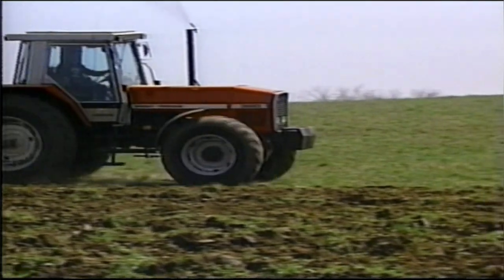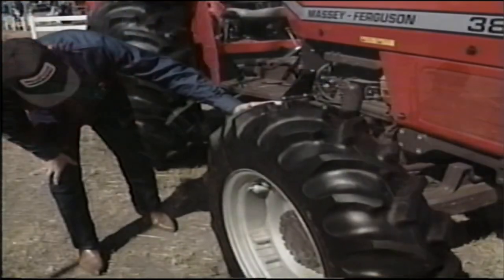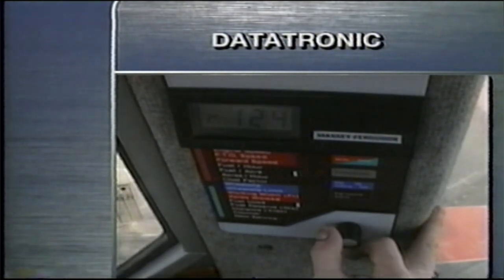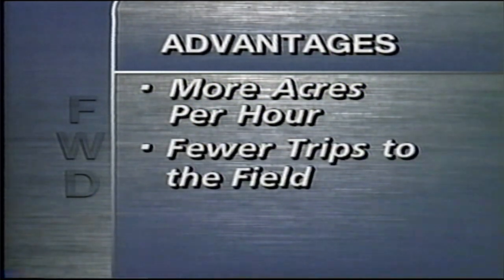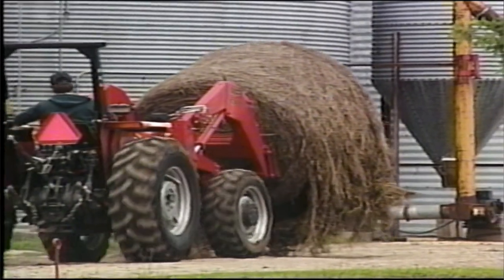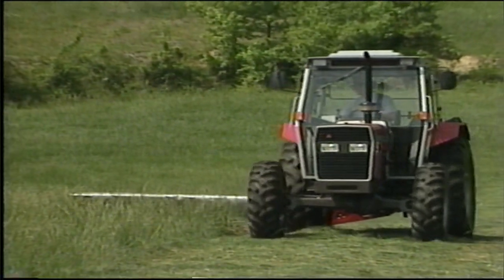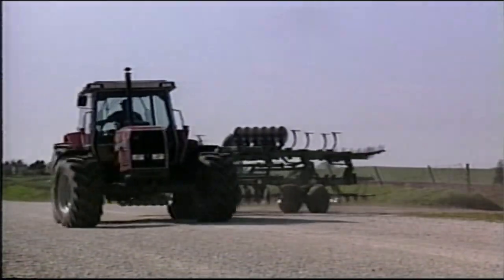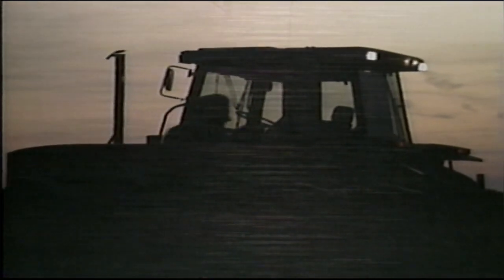Massey Ferguson MF Tractor Models - Front Wheel Drive Feature - Promotional Film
Educational fun historic video for entertainment